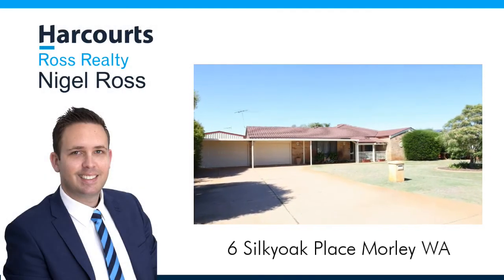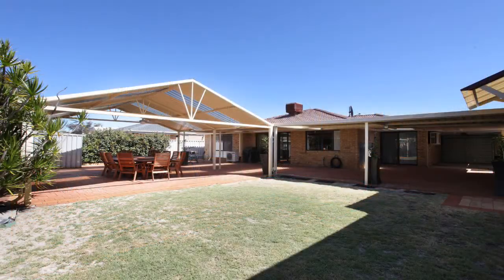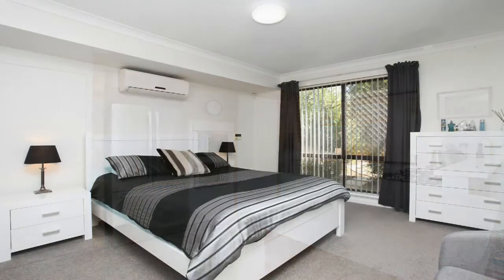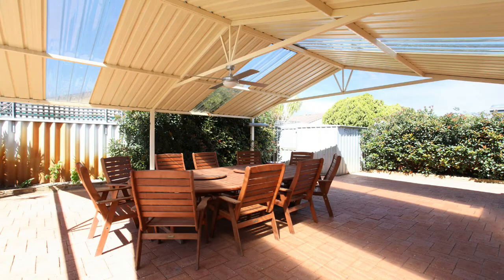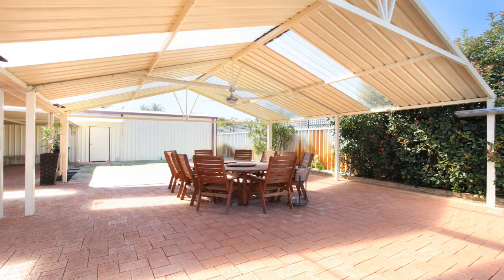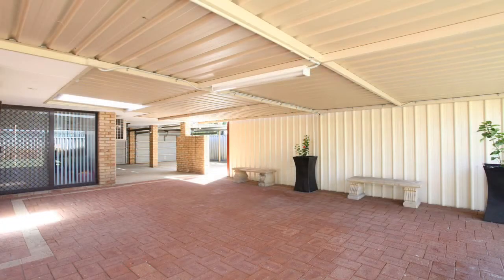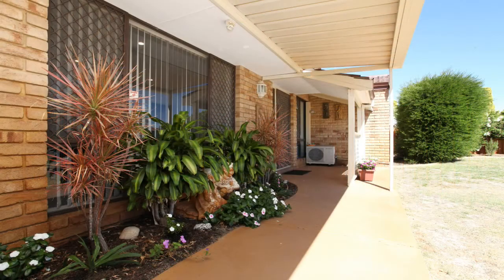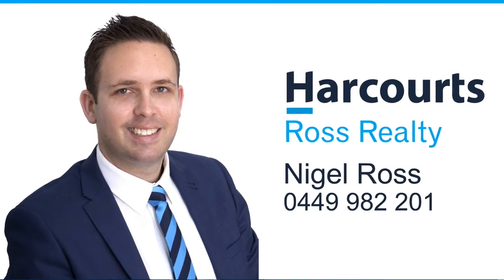Nigel Ross presents 6 Silkyoak Place Morley WA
Designed with the young and growing family in mind, this spacious 3 bedroom 1 bathroom home, sits on a Large 693m2 block and is located conveniently next to shops, parks & reserves.  This family home has unbelievable potential, Just move in, add your personal touch and enjoy this quality built home and the great surroundings that Morley has to offer.

For more information or a personal viewing, contact Nigel Ross today on 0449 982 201